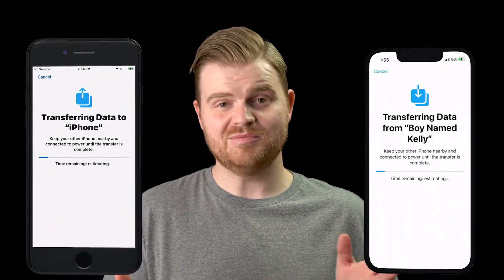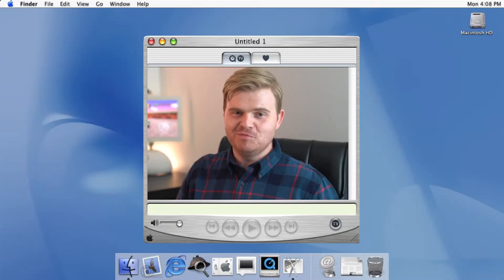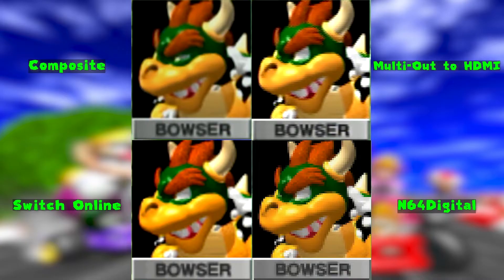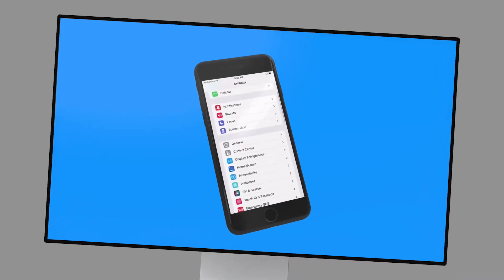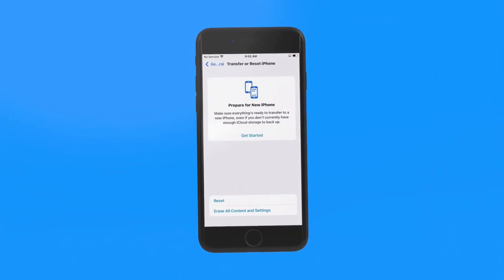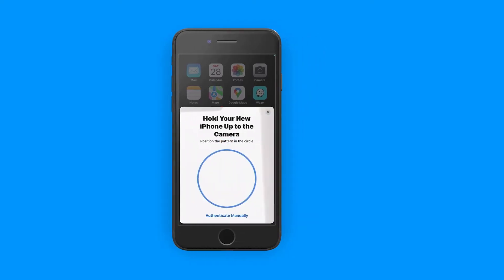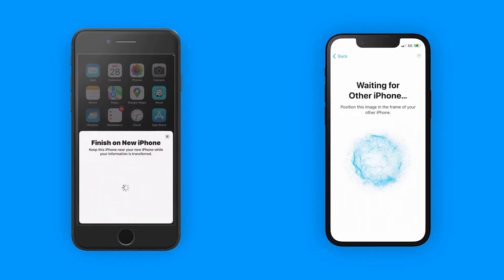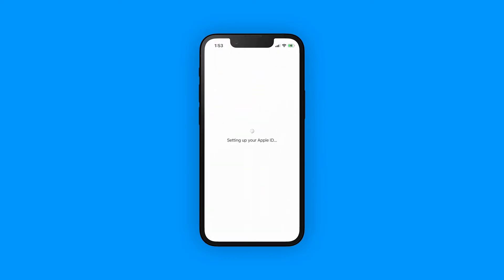How To Transfer Data From iPhone to iPhone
Transferring my data to my new iPhone using only WiFi. Whether you bought a new iPhone, iPad, or iPod Touch, this method is the fastest and easiest way to migrate all of your photos, videos, texts, contacts, and apps! In the step-by-step instructions, I am going to show you how to transfer from iPhone to iPhone, but you need to first erase your new iPhone so it can be ready for your data from your old iPhone. This method is done without a computer and without iCloud. All you need is a WiFi connection. This wireless transfer works with iPhone 7, iPhone 7 Plus, iPhone 8, iPhone 8 Plus, iPhone X, iPhone XR, iPhone XS, iPhone XS Max, iPhone 11, iPhone 11 Pro, iPhone 11 Pro Max, iPhone SE (2nd generation), iPhone 12, iPhone 12 Mini, iPhone 12 Pro, iPhone 12 Pro Max, iPhone 13, iPhone 13 Pro, iPhone 13 Pro Max, and iPhone SE (3rd generation).

Before you move your data to another iPhone, always be sure you have a current backup to the iCloud or a computer. When you transfer everything to your new iPhone, be sure to plug it into power and let it download all of your data, apps, photos, videos, text messages, and contacts over wifi.

Timestamps:
Intro: 0:00
I'm Boy Named Kelly: 0:11
Backup First: 0:24
Wipe New iPhone: 0:32
Begin Transfer: 0:53
How Long It Will Take: 1:43